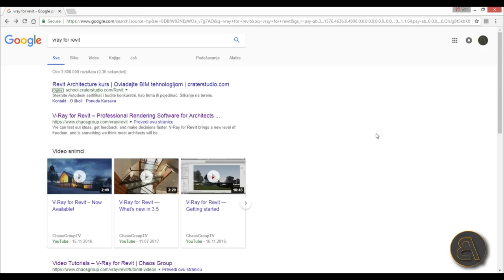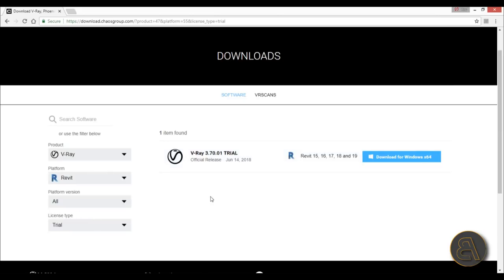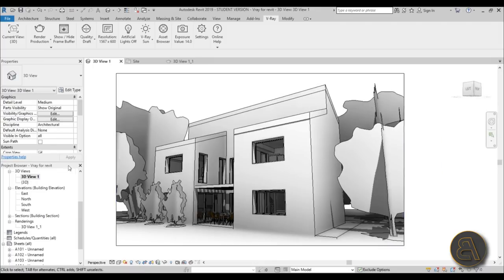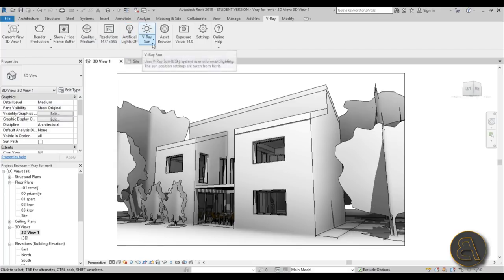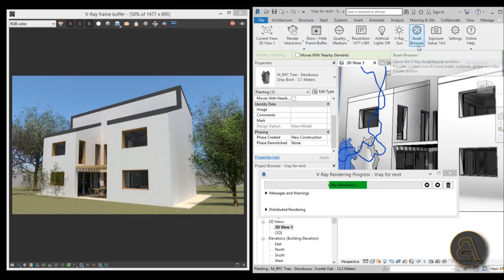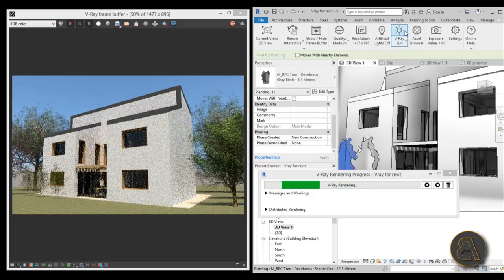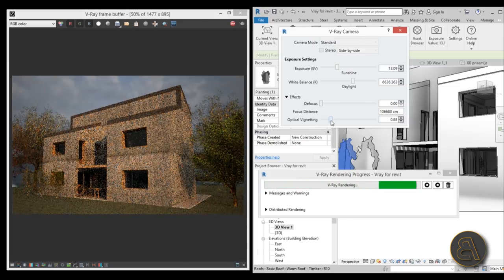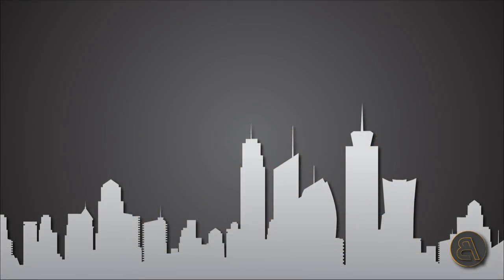Vray 3.7 for Revit Download Overview and Tutorial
In this tutorial I show you how to download and install Vray 3.7 for Revit. I go over some of the basic features and how to get started with this plug-in.

Additional Tags: V ray, V-ray, Vray, for, Revit, 3.7, rendering, presentation, camera, post, production, architecture, family, Structural, Beam, Column, Beam System, Light, family, family editor, street light, Revit, Architecture, House, Reference Plane, Detail Line, Floor,, BIM, Building Information Modeling. Building, Roof, Roof by element, Roof by extrusion, How to model a roof in revit, Revit City, Revit 2018, Revit Turorials, Revit 2017, Revit Autodesk, Revit Architecture 2017, Revit Array, Render, AutoCAD, How to model in Revit, learn Revit, Revit Biginner tutorial, Revit tutorial for Beginner, Revit MEP, Revit Structure